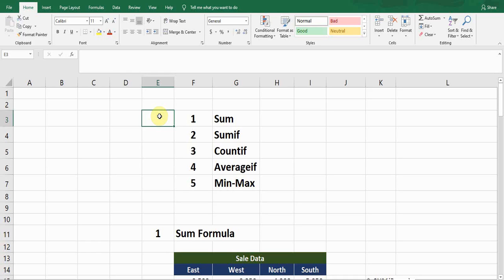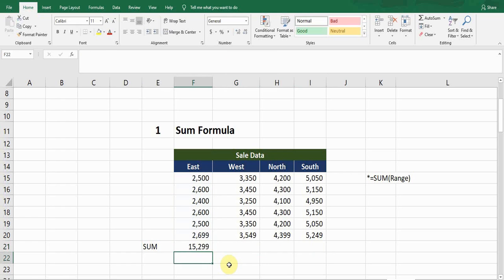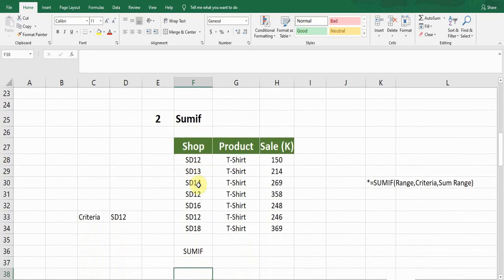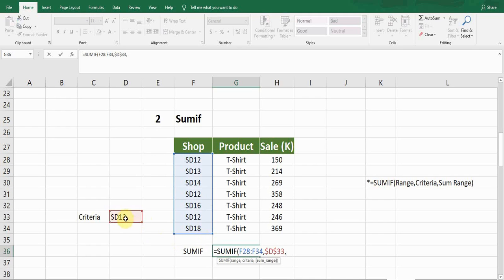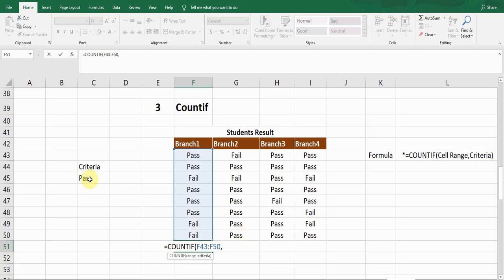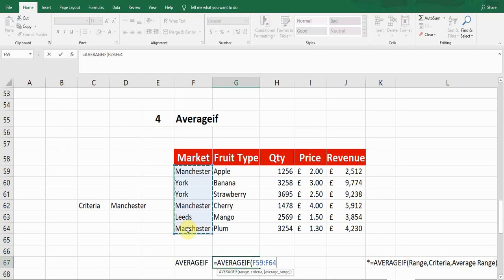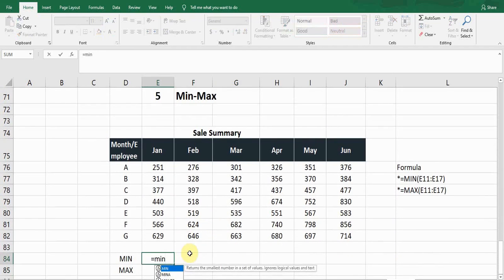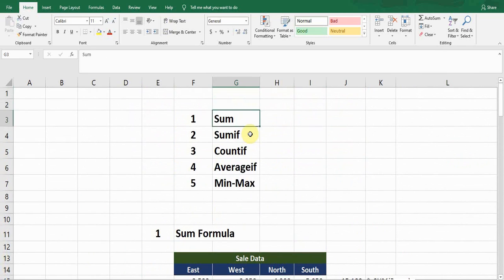SUM || Sumif || Countif || Averageif || Min Max || Excel Formulas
Sum, Sumif, Countif, Averageif and Min-Max Formulas are basic but important formulas in Microsoft Excel spreadsheet.

This tutorial will explain 5 important formulas with simple example.

This video will cover following;

Sum Formula in Excel
Excel Sumif
Sumif Formula in Excel
Sumif Excel
Average if Excel
Averageif Formula in Excel
Excel Countif
Excel sum formula examples
Countif Formula in Excel
Countif Excel
Min Max Formula in Excel
The Sum
Sum formula
Excel learning
Sumif Function in Excel
Averageif Function in Excel
Countif Function in Excel
Find Maximum and Minimum values of a Function
How to use Sum Function in Excel
How to use sumif formula in excel
How to use Averageif Formula
How to use Countif in Excel
How to Find Maximum and Minimum Values

Other Relevant Formulas as below;